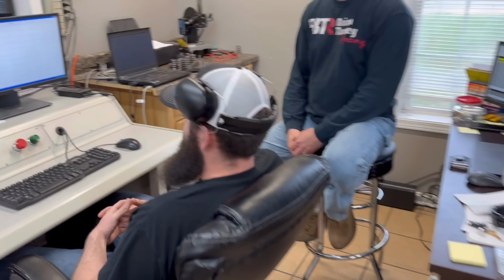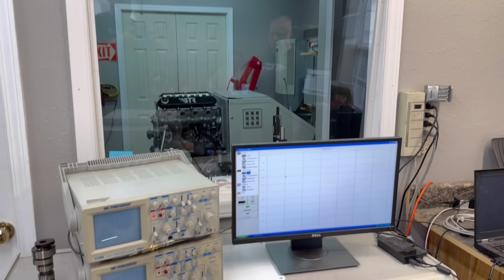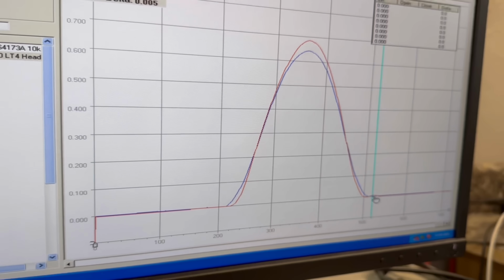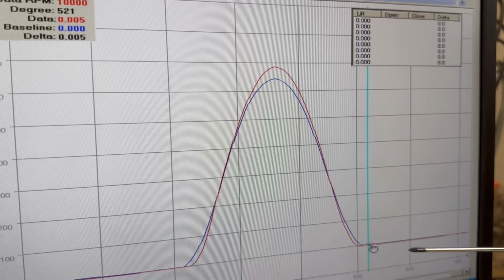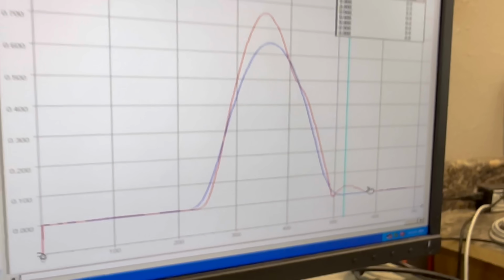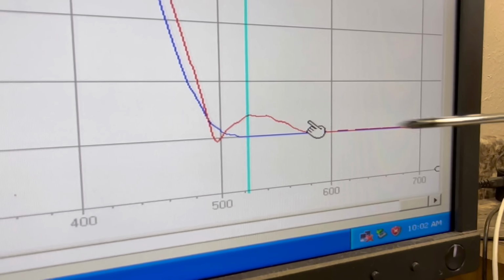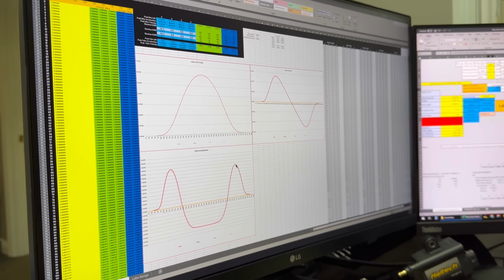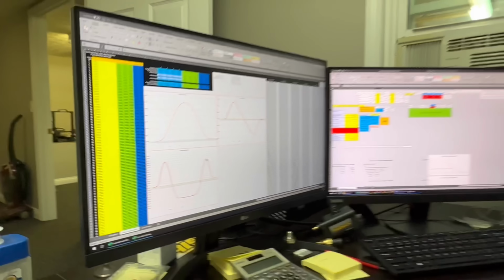Will Our New Gen V LT Cam Lobes Handle 10,000rpm? (Hydraulic Roller!)